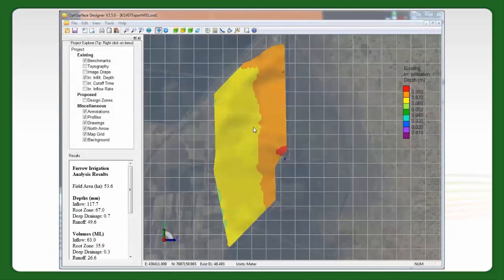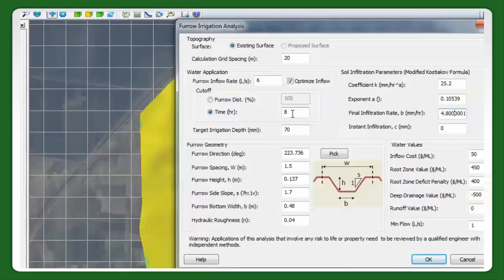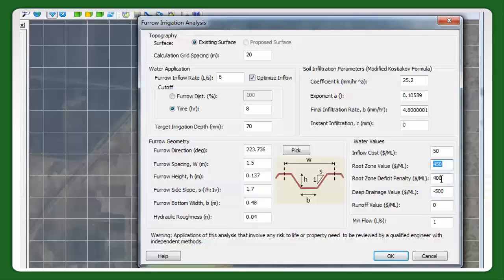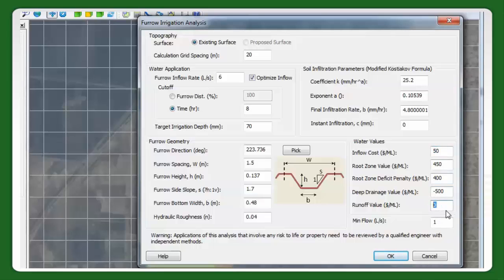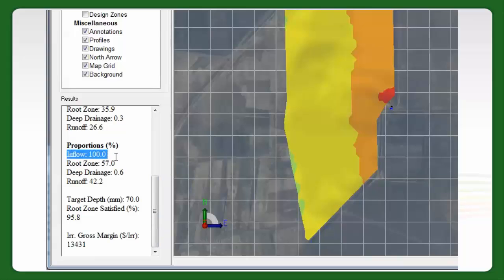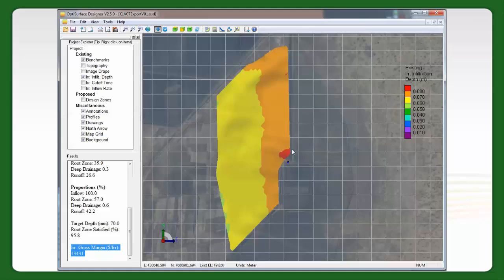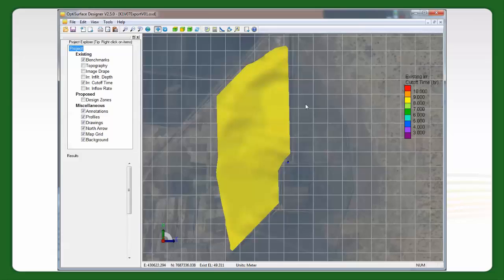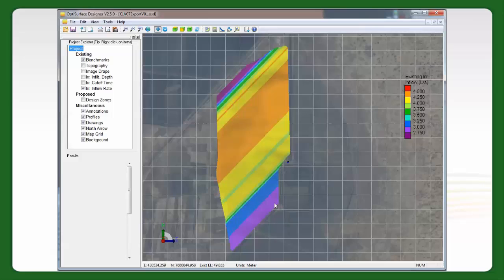Furrow Irrigation Optimization Tool (OptiIrrigate) Case Study | OptiSurface Features OptiIrrigate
A new feature in OptiSurface Designer V2.5.10 is the Furrow Irrigation Optimization Tool, also called OptiIrrigate.  This allows you to optimize the design for irrigation.  Graeme Cox explains the parameters and results and how to interpret them.

OptiSurface Is The #1 Best Selling 3D Agricultural Earthworks Design Solution.  Save Up To 80% On Agricultural Earthworks.  for more info.

Optisurface Earthworks Solutions,
Agricultural Land Leveling,
Farm Design Software,
Water Robbing Solutions,
Land Leveling Companies,
Gps Leveling Equipment,
Poor Draining Soil Plants,
Land Leveling Tractor,
Down Drain in Sugarcane Field,
Field Level Agriculture,
Igrade,
Land Grading,
Gps Coordinate,
Ground Leveling Machine,
Land Leveller,
Earth Levelling